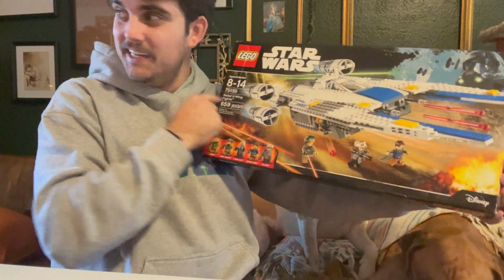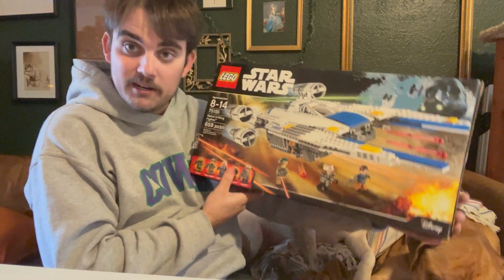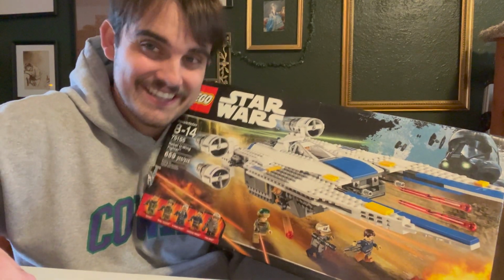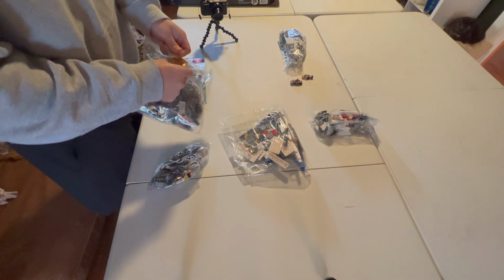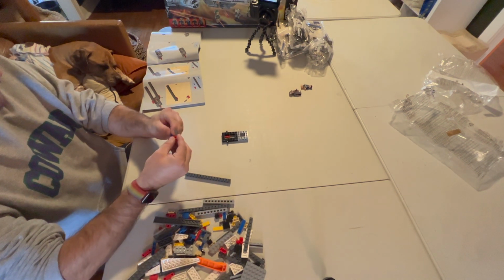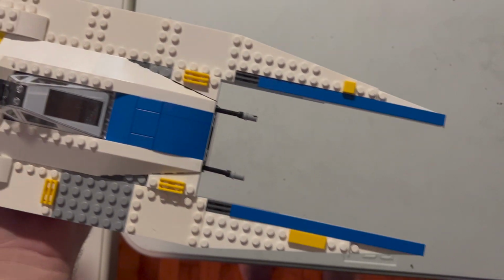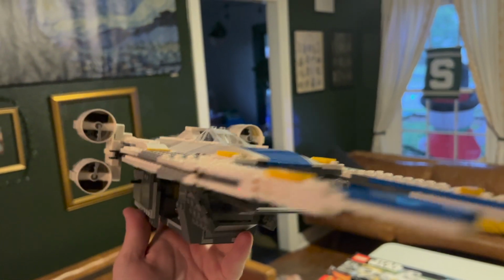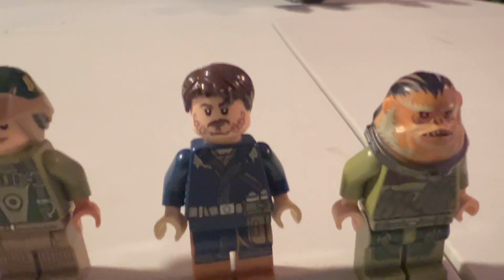Vlogmas Day 22 - Building with Jakey - U-Wing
It has been some time, but I have returned to finish the last LEGO set that I as of posting own! It was a doozy did a serious number on my back, but I had a hell of a time making it!
Hope you enjoy and we're only days away from Christmas and Vlogmas itself only has 9 more days!